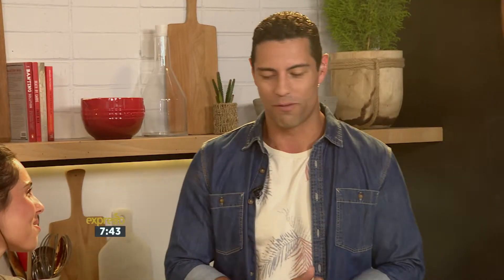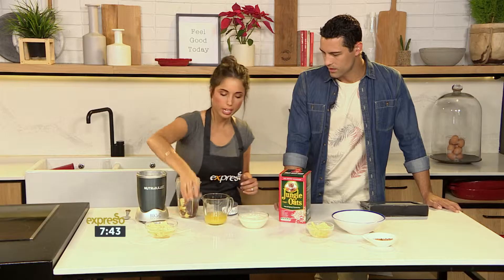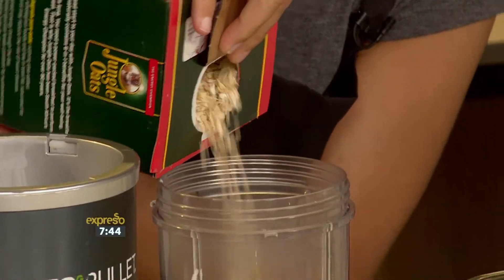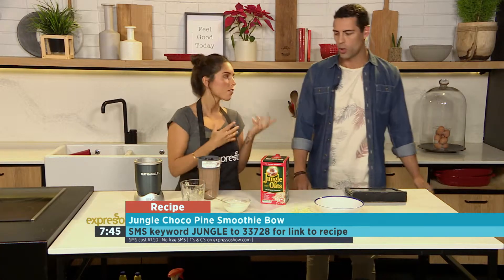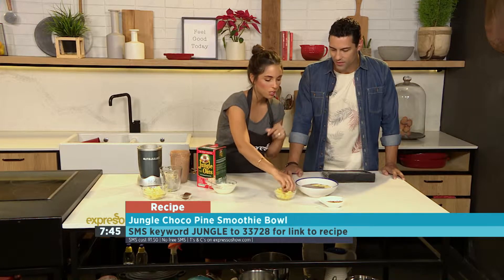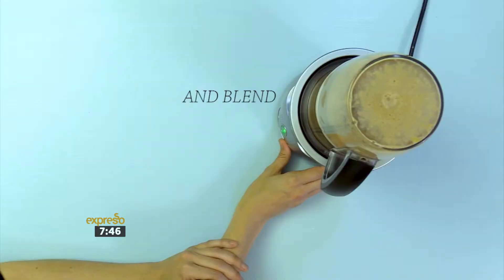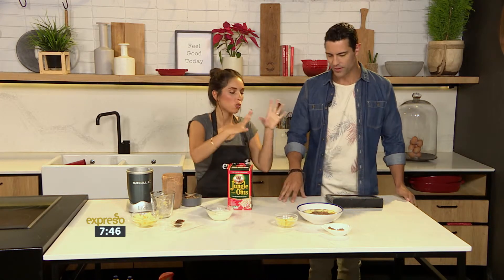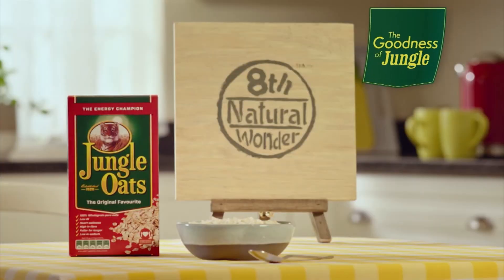Jungle Choco Pine Smoothie Bowl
Ease into the new week with a delicious, yet healthy treat that doesn’t require any cooking